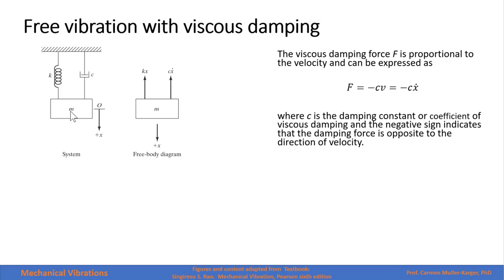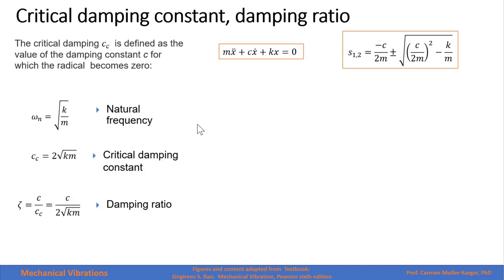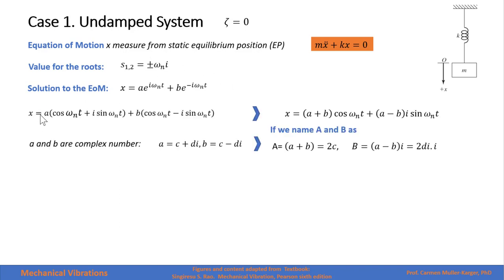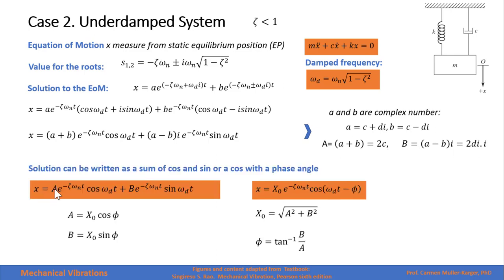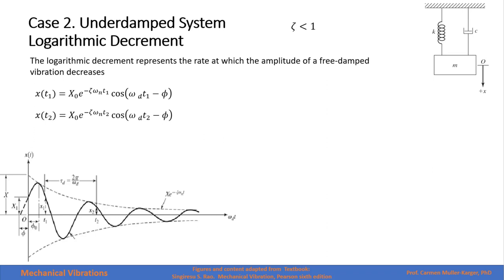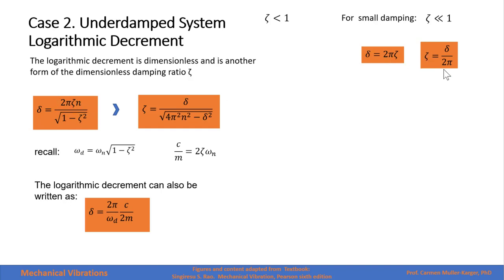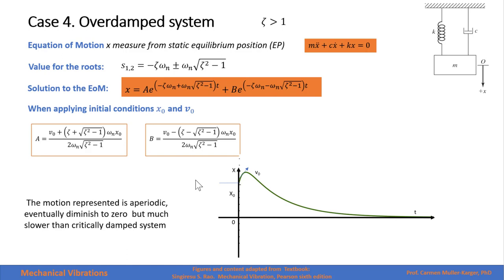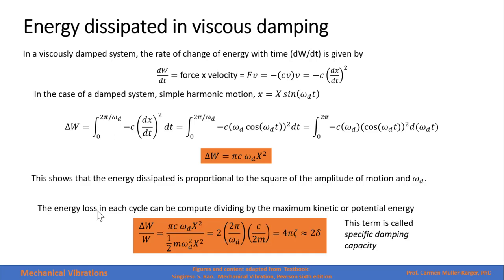Narrated Lecture CH 2 Free Vibration Part 3 Damped system